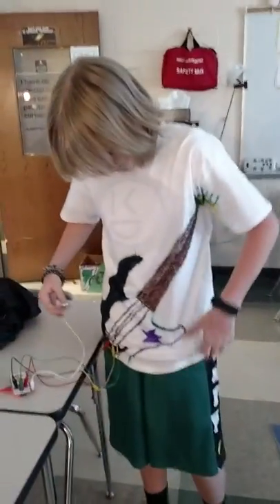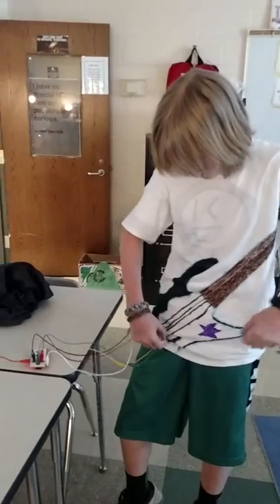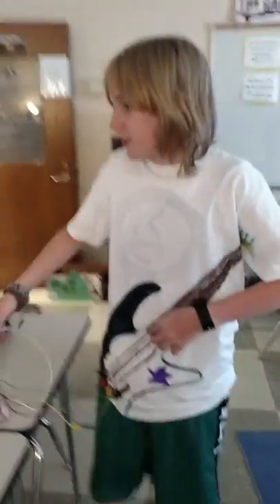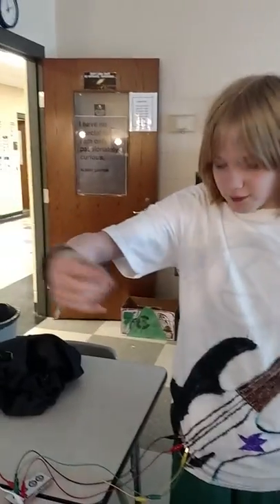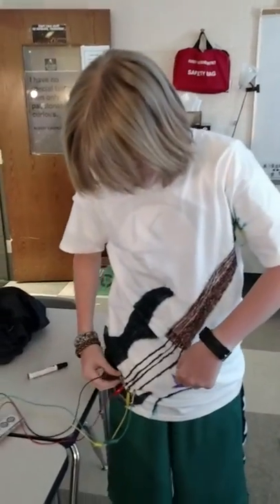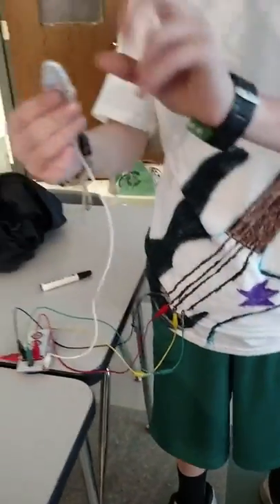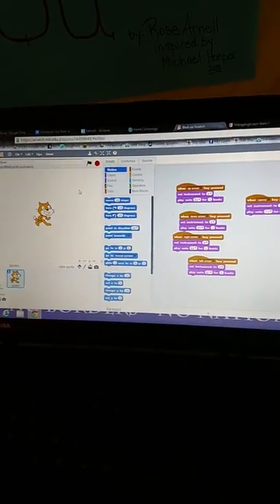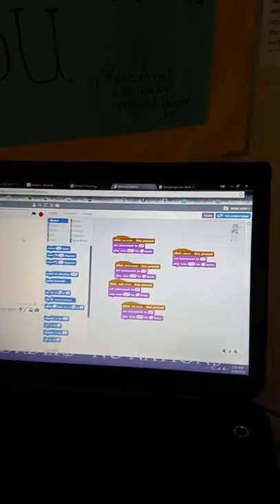Guitar Shirt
Students connect a Makey Makey to a t-shirt with a guitar drawn in conductive paint.